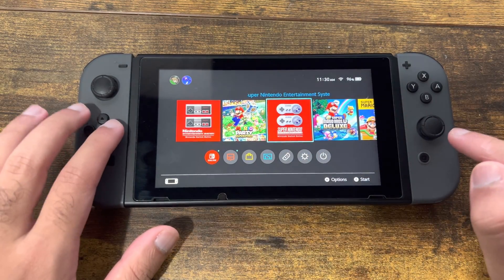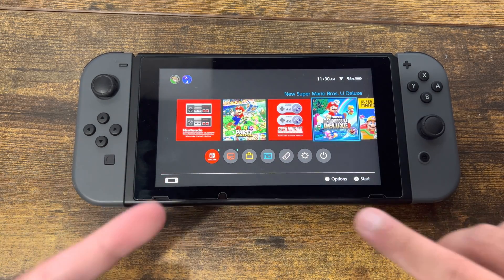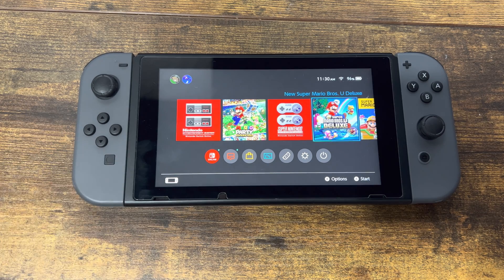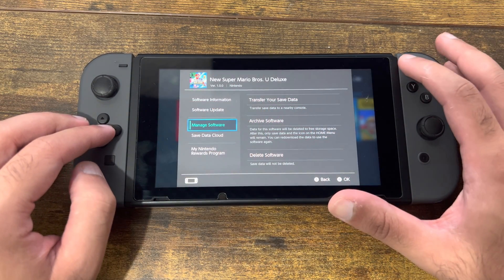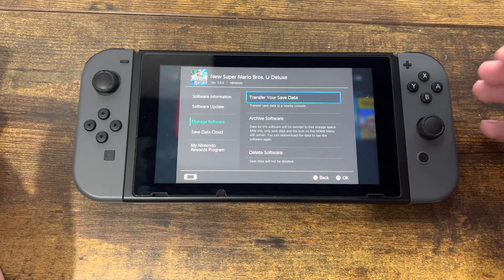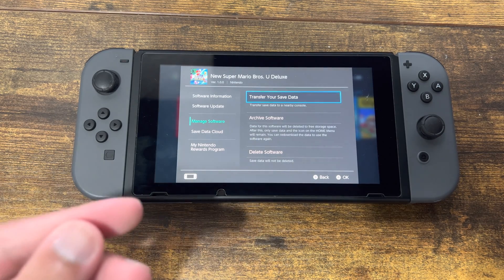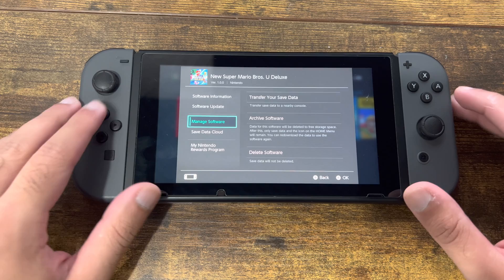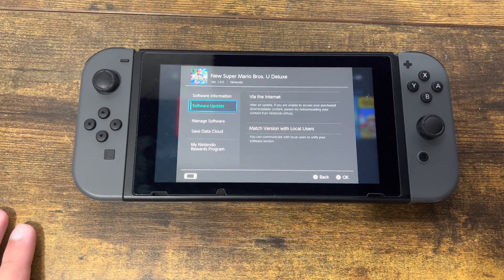How To Fix Nintendo Switch Error 2002-2060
In this video i talk about How To Fix Nintendo Switch Error 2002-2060